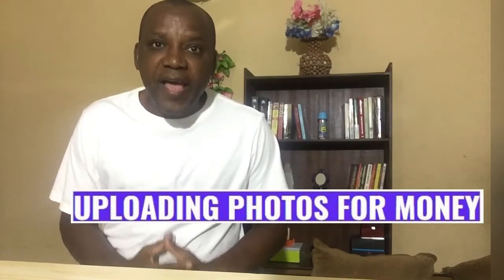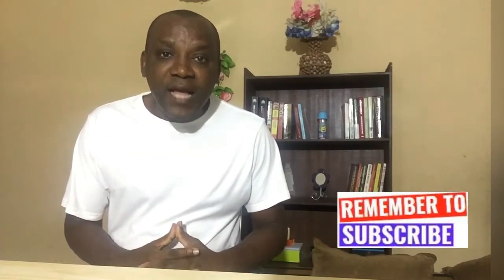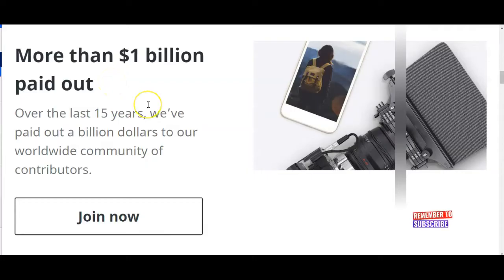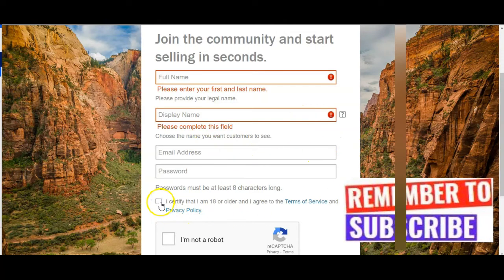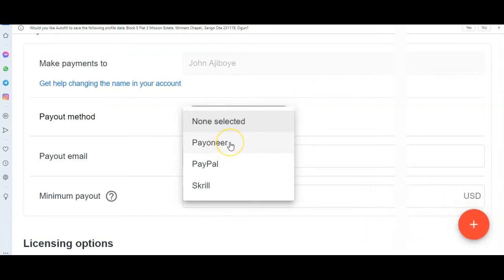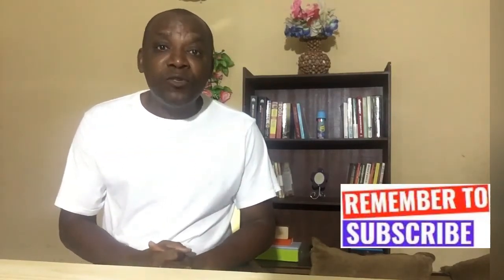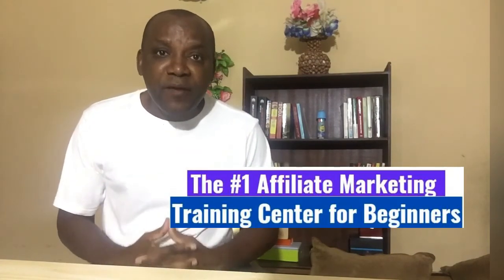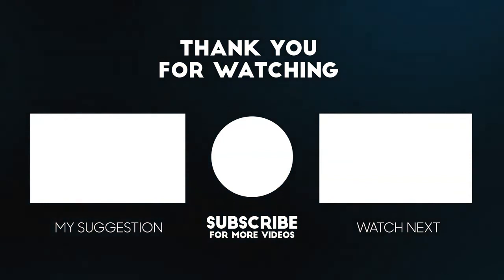How to Upload Photos and Earn Money in Nigeria (N3K PER PHOTO)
How to  Upload Photos and Earn Money in Nigeria (N3K PER PHOTO). Here is how to make money by uploading pictures and earn money in Nigeria using your phone or tablet. You will learn how to make money online while you upload images and get paid in Nigeria.

We review and link various online products and services that we sometimes use and know can help you and our audience online.